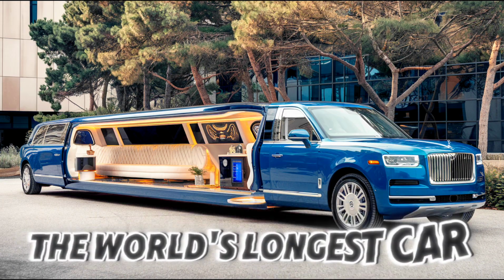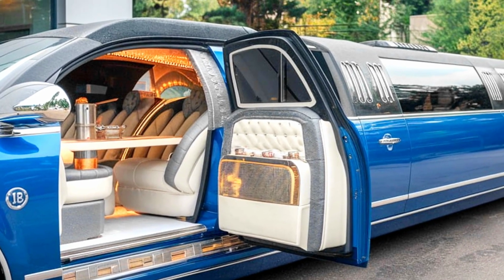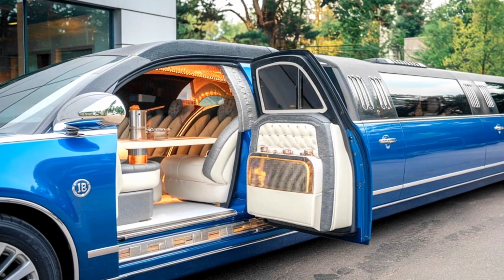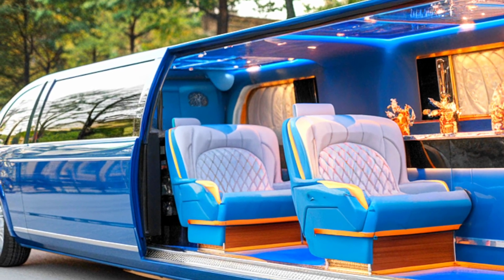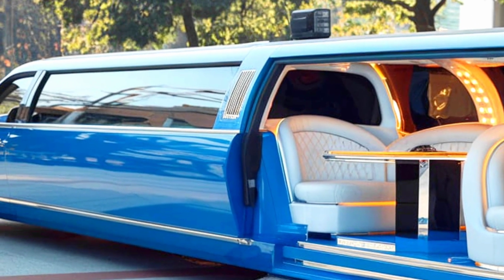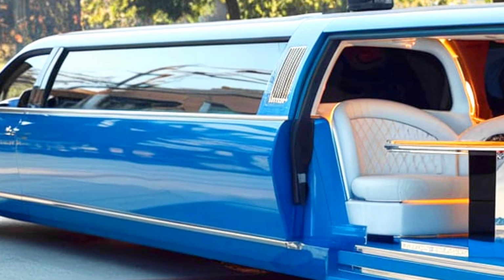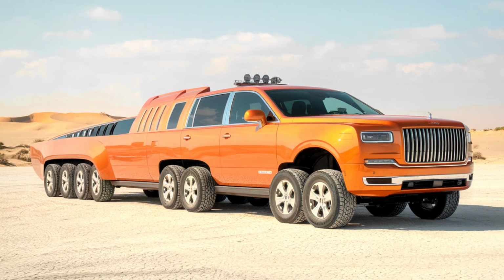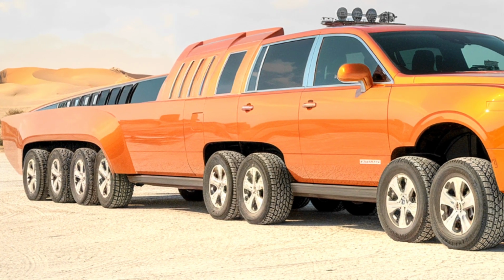"Inside the World's Longest Car: A Record-Breaking Ride! 🚗🏆 LongestCar WorldRecord"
Experience the incredible marvel of engineering and creativity with The World's Longest Car! Measuring an astonishing 100 feet in length, this extraordinary limousine is a true icon of luxury and innovation. Originally built in the 1980s by car customizer Jay Ohrberg, the car features 26 wheels, a swimming pool with a diving board, a hot tub, a mini-golf course, and even a helipad! Recently restored to its former glory, this vehicle is the ultimate combination of size, extravagance, and functionality.

Discover its history, jaw-dropping features, and its Guinness World Record recognition. Don't miss this exclusive look into one of the most unique vehicles ever created!